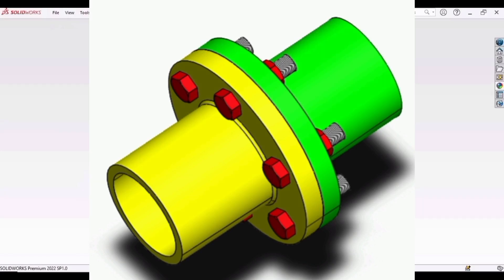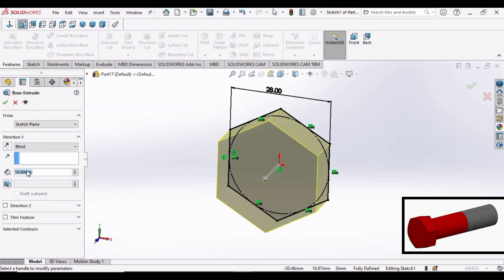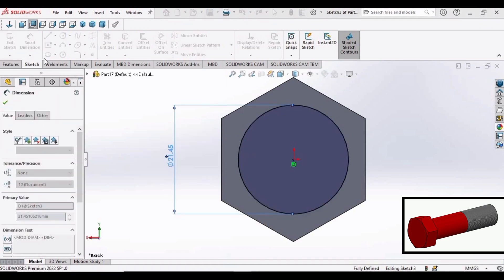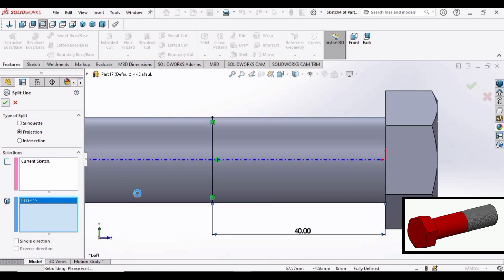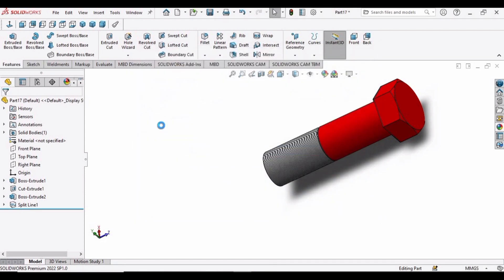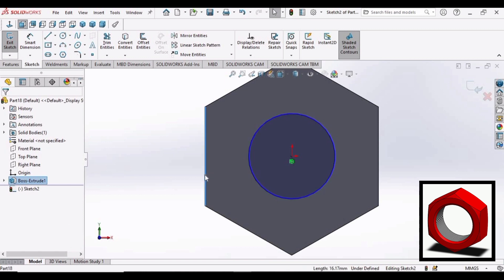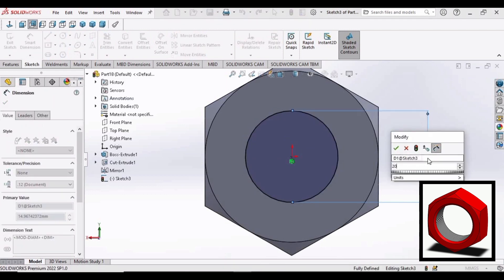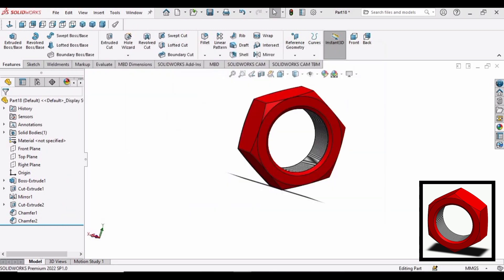Designing Bolt and Nut in SolidWorks | CAD with Mohsin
Rigid Coupling part 2: Bolt and Nut CAD modeling.

IMPORTANCE OF COUPLING:
Couplings are crucial components for transmitting torque and rotational motion between shafts. They ensure alignment, reduce vibration, absorb shock, and allow for easy maintenance. Choosing the right coupling type, material, and size can improve overall efficiency, reliability, and safety of mechanical systems.

TYPS OF COUPLING:
The most common types of couplings for shafts include rigid, flexible, fluid, magnetic, and composite couplings. Each has unique features and benefits for different applications, such as torque transmission, misalignment compensation, and vibration damping.